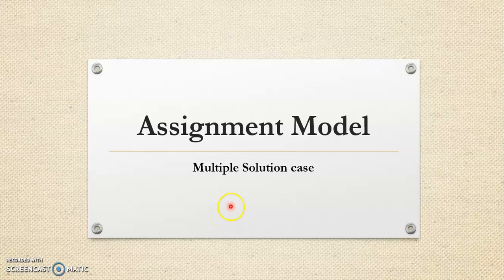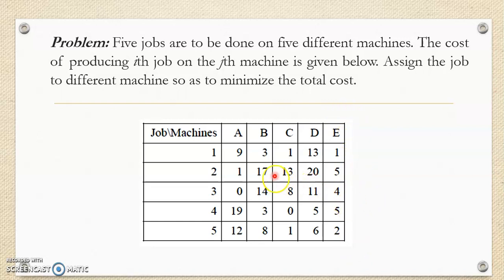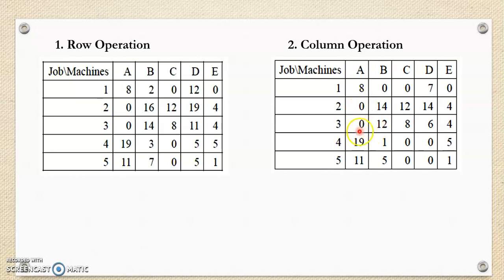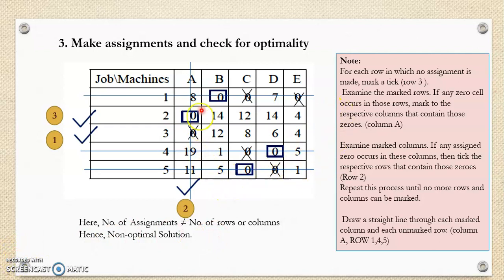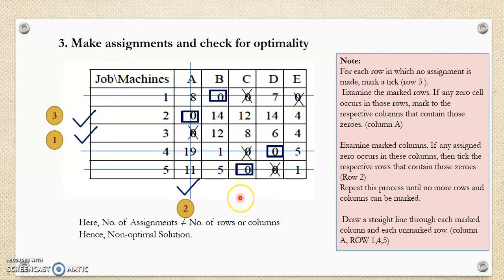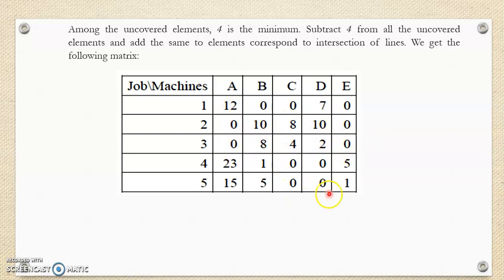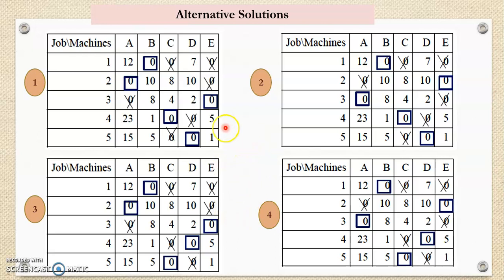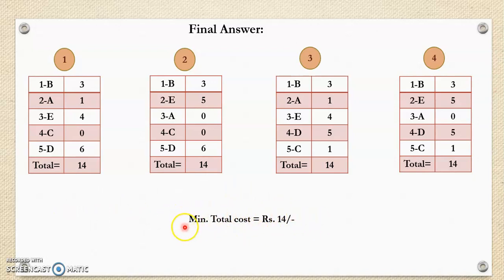Lecture 3 Assignment Problem Multiple Solution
#Operations Research
#Assignment Model
# Assignment Problem